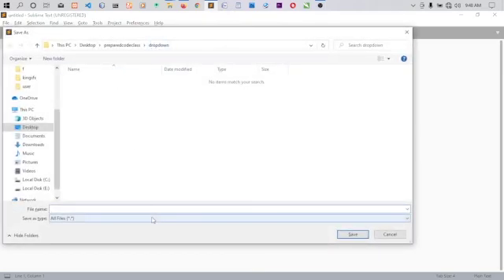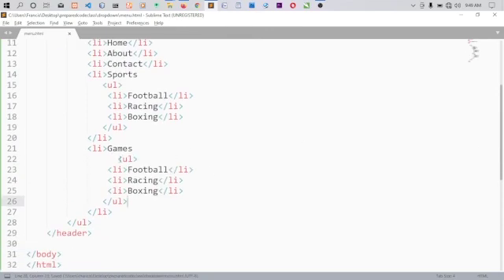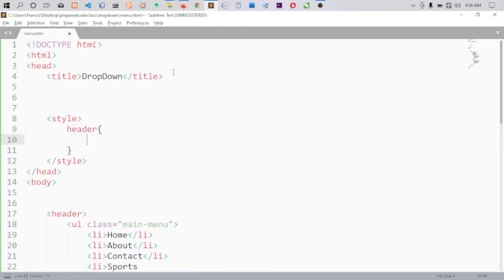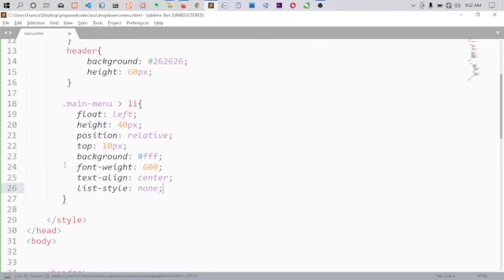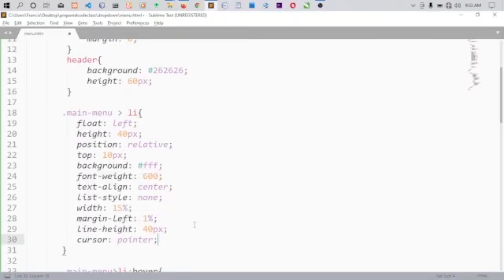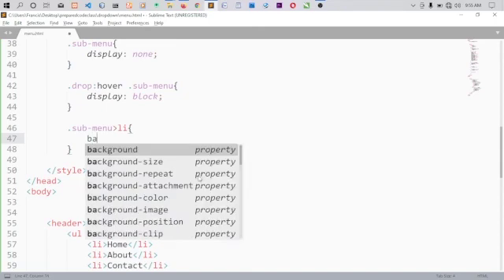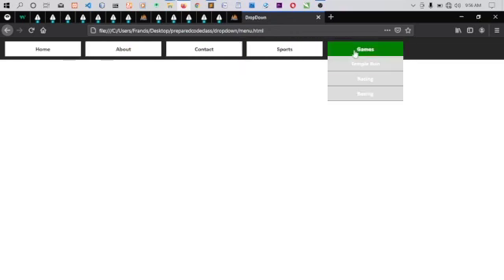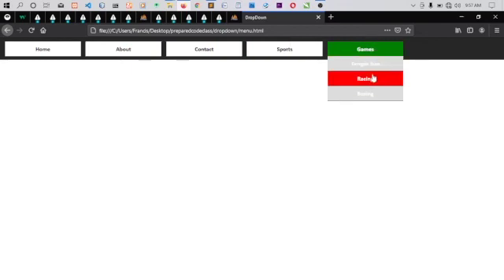How to create a Simple Dropdown menu using html css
How to Create a Simple Dropdown Menu using HTML and CSS | Learn html and css tutorials

In this video i will teach a very simple way to create html and css custom dropdown menu in simple step.